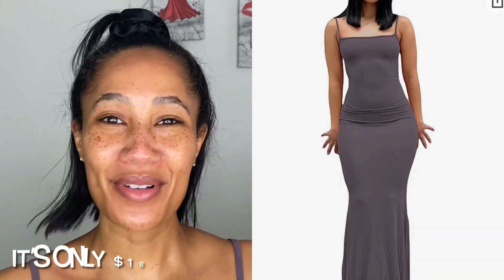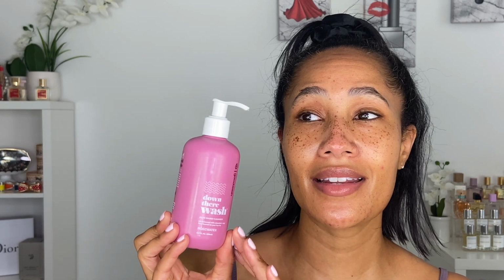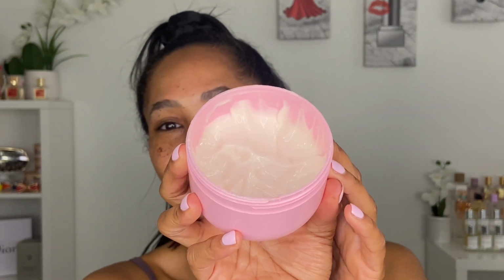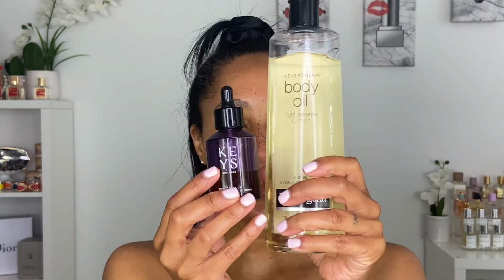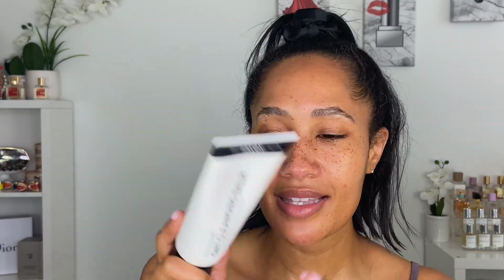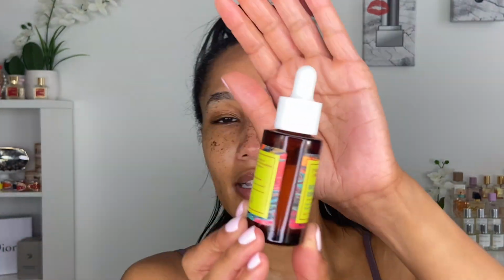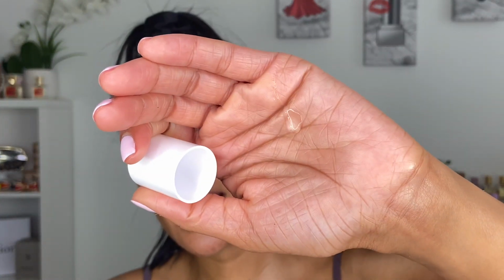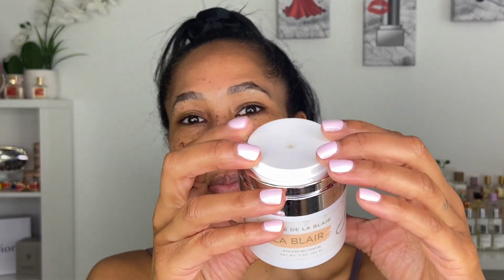APRIL FAVORITES PART II! | Body care & Skincare Recommendations! | Affordable & High End Recs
GlamGirlChelsea
6700 North Tryon St.

I have a lipstick bundle in collaboration with Christian Audette!

Amazon Lounge Dress

BODYCARE PRODUCTS

Neutrogena Body Oil

SKINCARE PRODUCTS

Pat McGrath Divine Skin Rose Essence

INSTAGRAM glamgirlchelsea ✔️

FACEBOOK glamgirlchelsea ✔️

TWITTER glamgirlchelsea ✔️